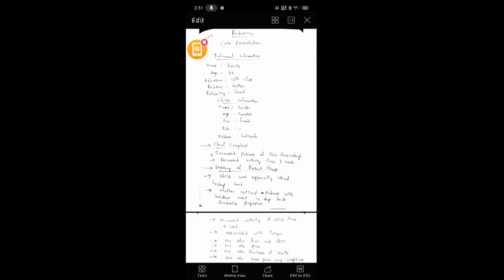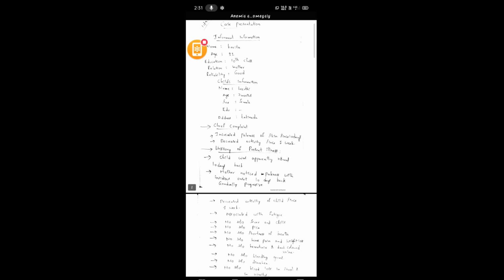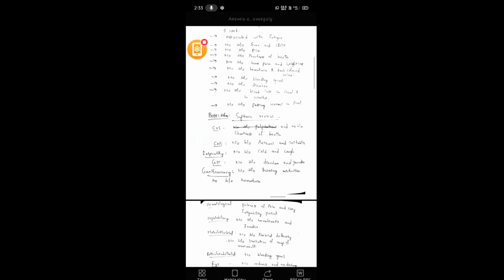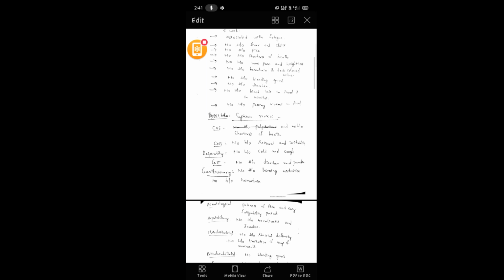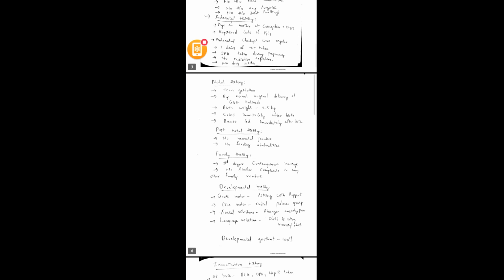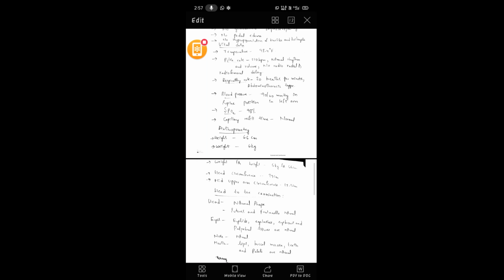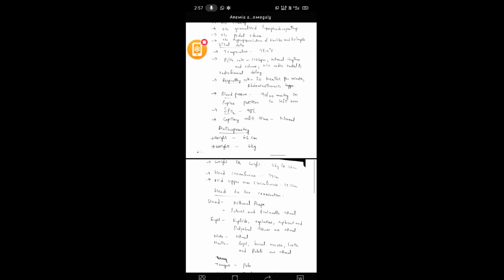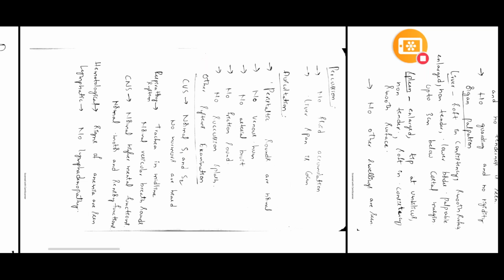Hepatosplenomegaly case discussion - Pediatrics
Hepatosplenomegaly -
Pediatrics lectures and case discussions for medical undergraduates